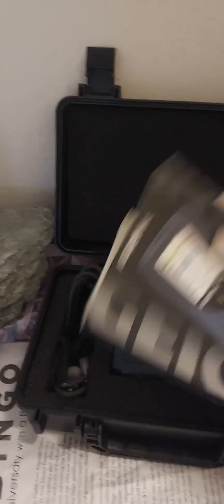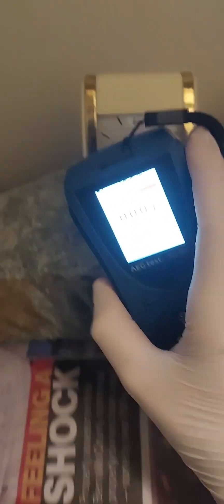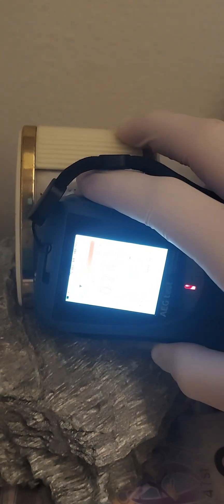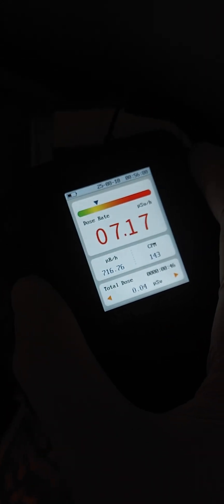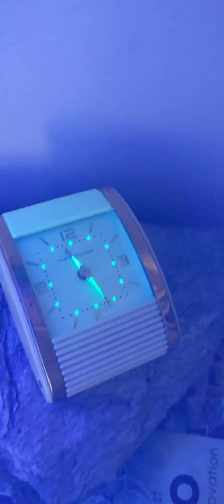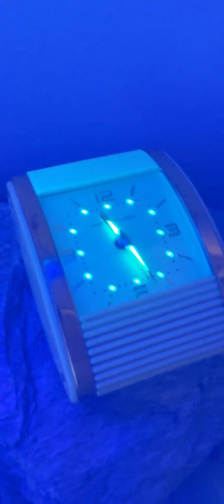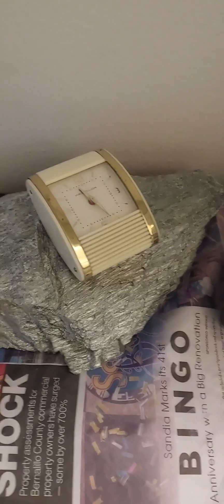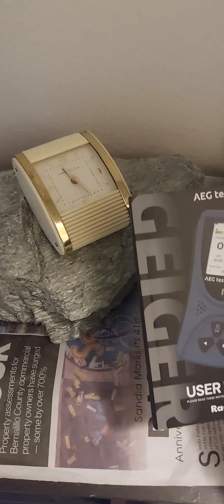This RADIUM Clock is SUPER Radioactive! Check It Out!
This is a radium clock! It's super radioactive, and has the element Radium added to it, which is 1,000,000 times more radioactive than uranium!